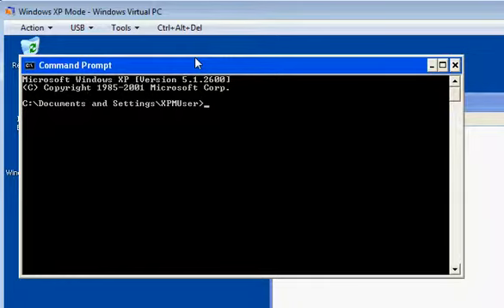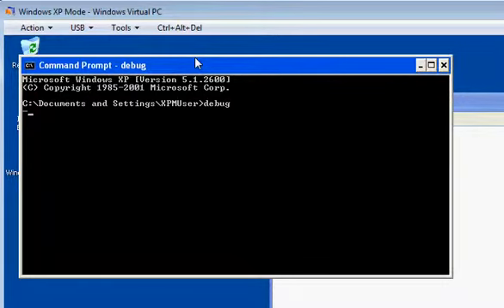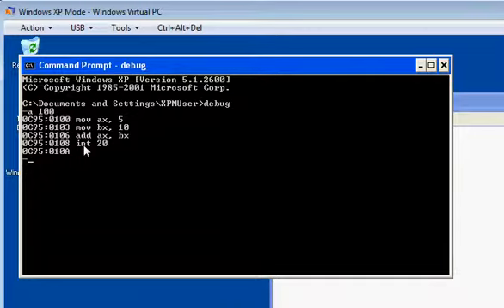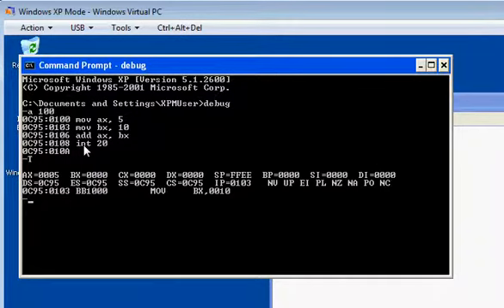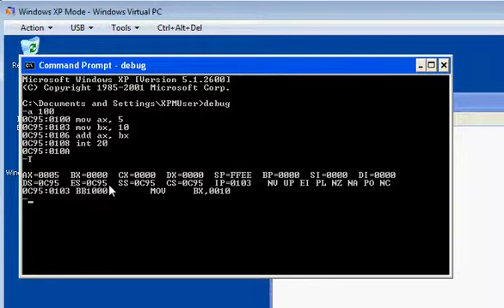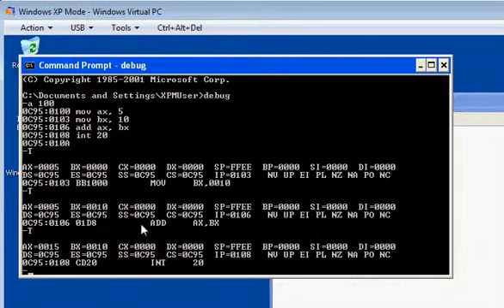How data is stored in momeory.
The aim of this tutorial is to show, using assembly language, how variables' value are stored in the computer's memory and how they are used.